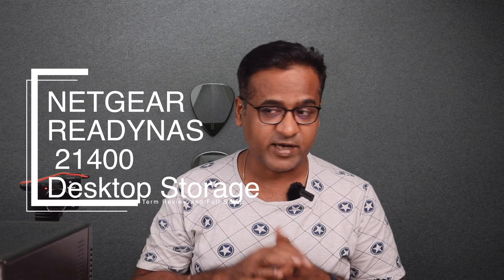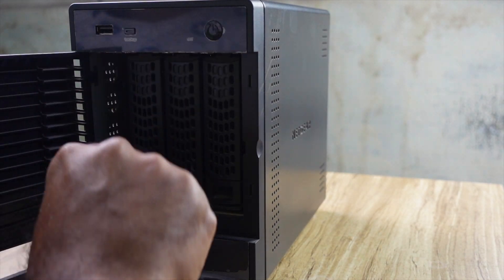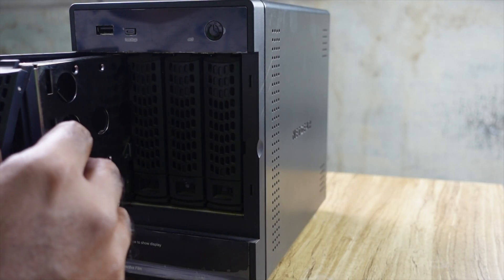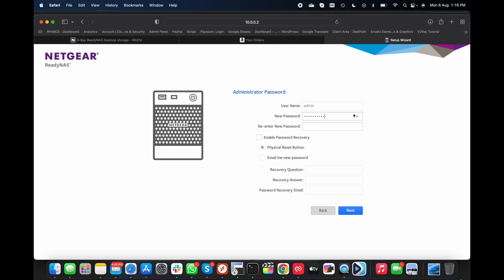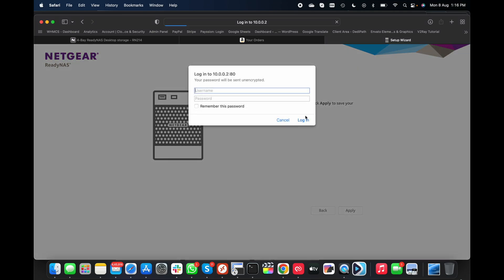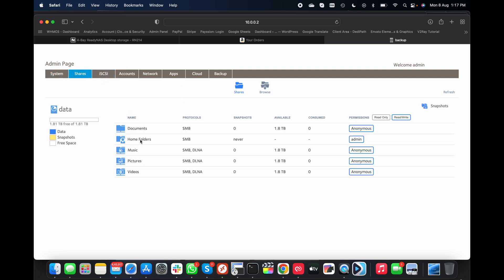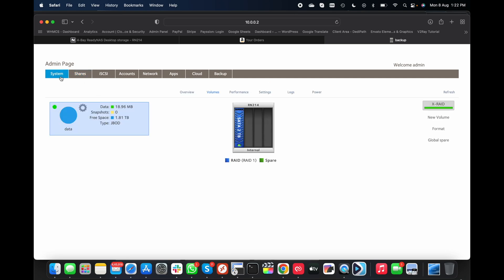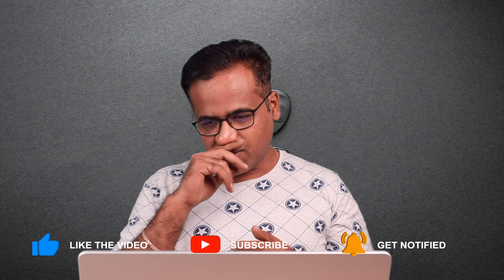NetGear ReadyNAS 214 RN21400 Full Setup and Long Term Review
I've been using NetGear ReadyNAS 214 RN21400 since April 2019, so in this video i've shown full setup guide as well as long term review about the same
I've also talked about how to use NetGear ReadyNAS 214 RN21400 as TimeMachine for your mac

About:
Thanks for visiting this channel "Dig With Geek". This is an English Tech Channel where you will find tech videos about smartphones, tablets, computers, softwares, technology and also upto some extent about youtube.

I'm a tech enthusiast associated with computers and technology for almost 25+ years. I've been using various tech products for too long and I actually use tech on daily basis as thats the requirement of my main business. I'm a full time sys admin, using various operating systems.

netgear nas
netgear rn21400